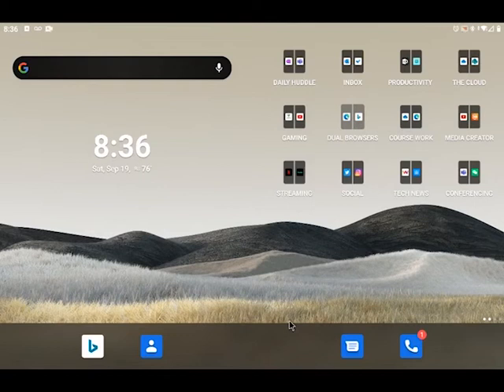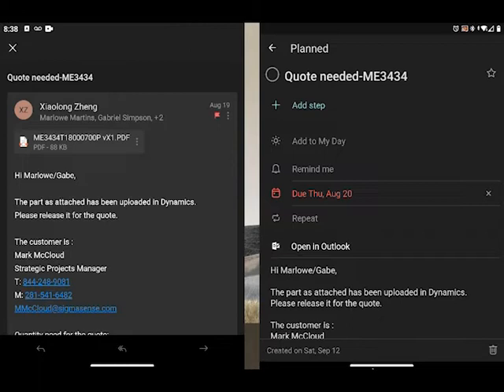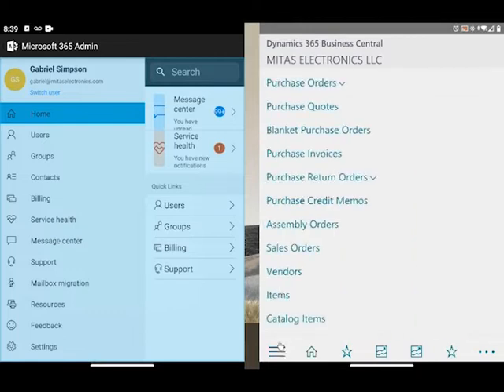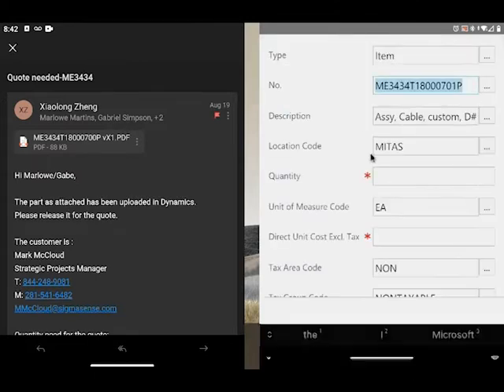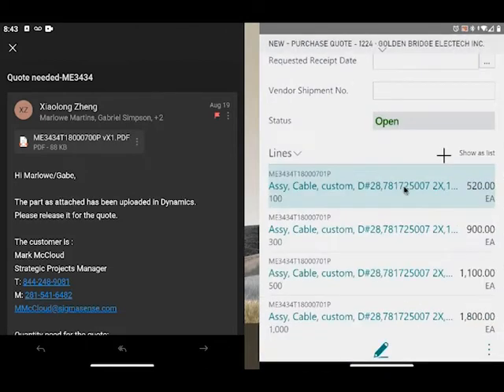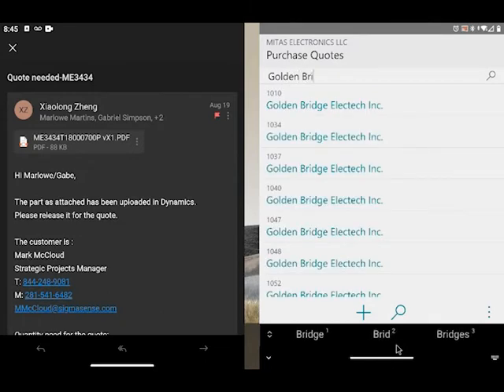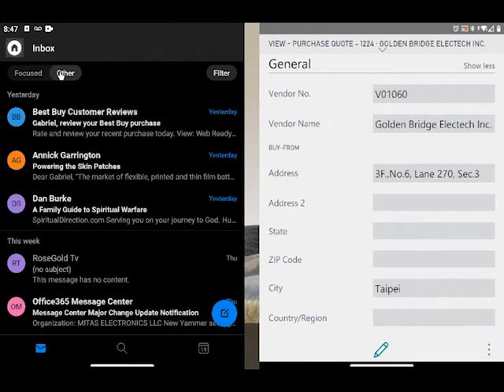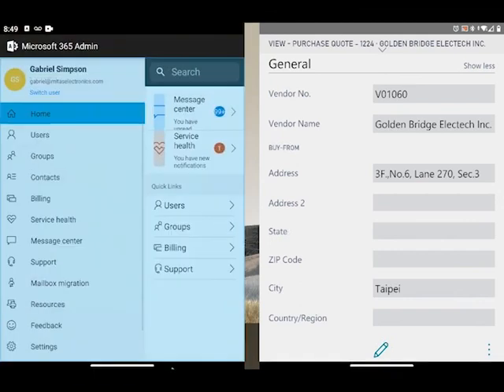Surface Duo at work!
This video shows how the Surface Duo is used to get actual work done. In this video I'm working in portrait mode to show dual app functionality but remember you can get more screen real-estate by working in landscape mode. In this instance  I was getting information from one app to work in the other.